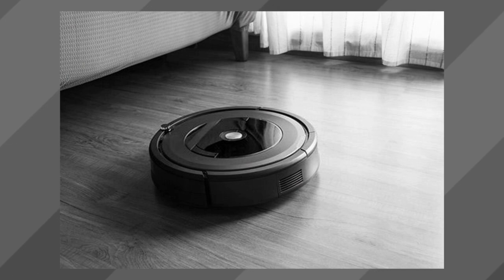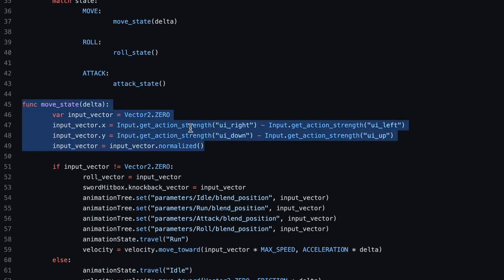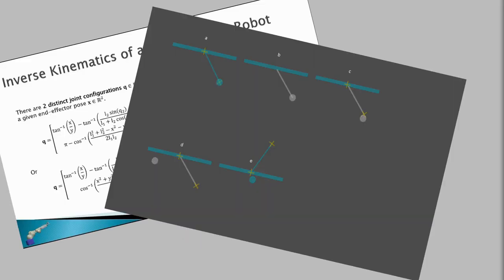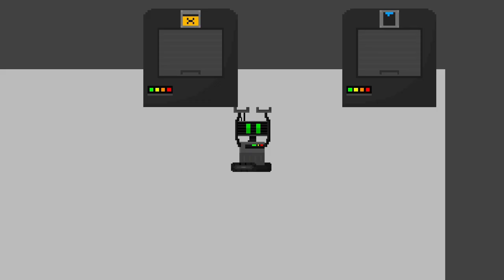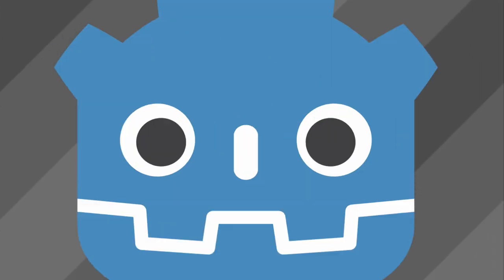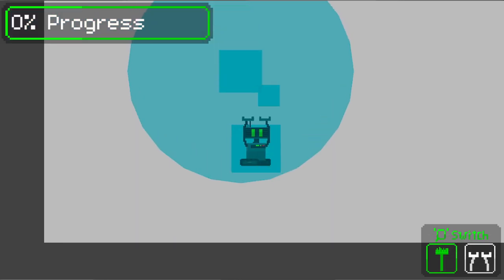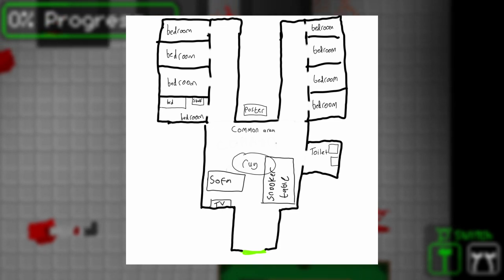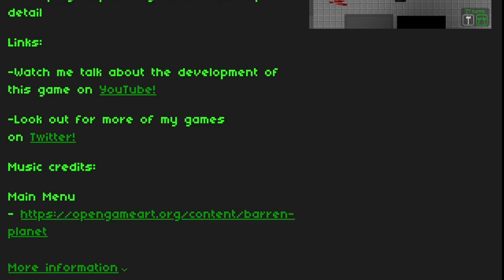I made a game about cleaning a space station FULL OF ALIENS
I made this game in about 4 weeks give or take mostly to fill the void of time between my last game and getting my new computer. Now that my new pc is here and I've put it together, I'm gonna be doing some 3D stuff in blender and unity so expect a video on that soon.

Keyword paragraph (ignore):
In this game dev devlog I made a horror game in the godot game engine. This game development video showcases my developement including my code / programming and pixel art and game design. It is a 2d horror stealth survival game inspired by viscera cleanup detail.